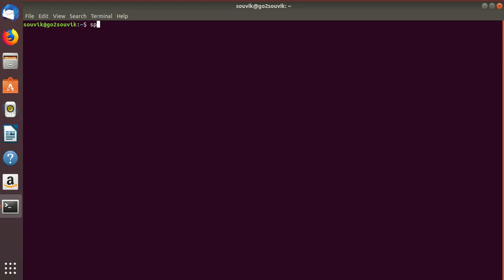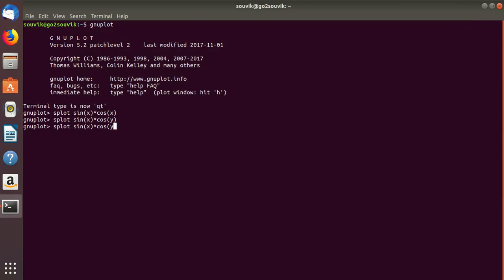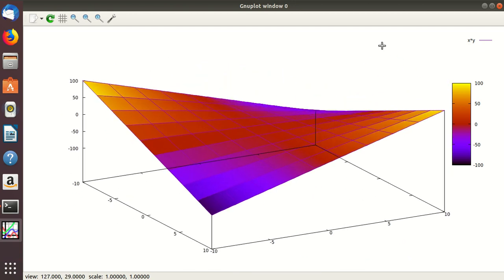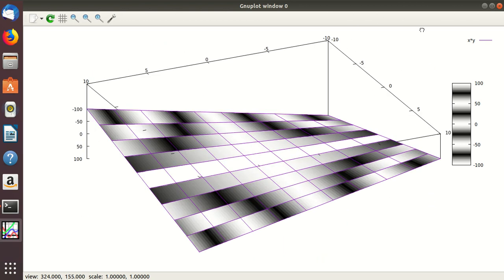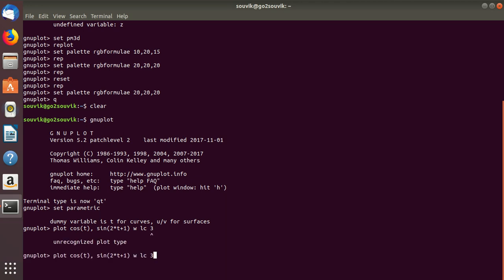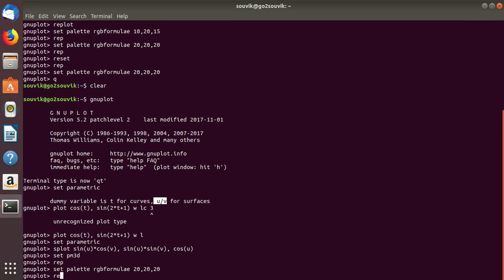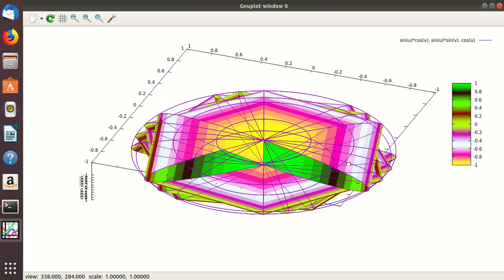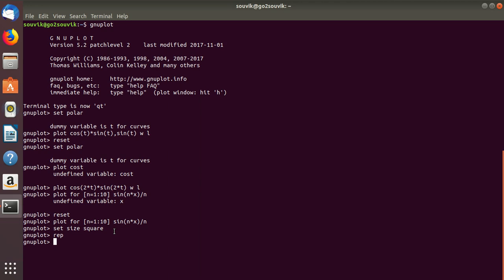gnuplot: Polar plot,Parametric plot,Surface plot, 3d plot, Iteration in gnuplot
It describes how to use polar plot, surface plot, parametric plot in gnuplot and also how to use iteration in gnuplot.
Hello, everyone. welcome to the world of Physics through Computation.